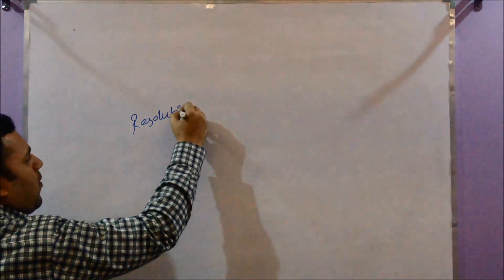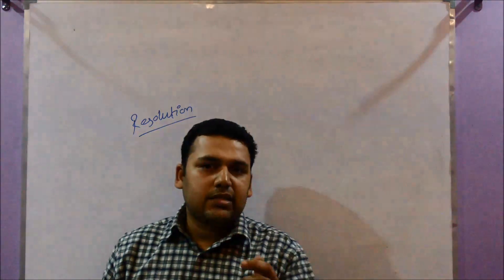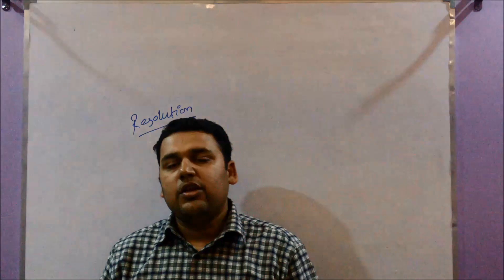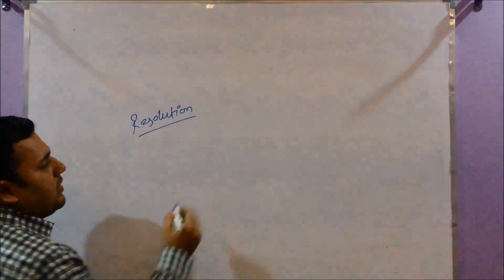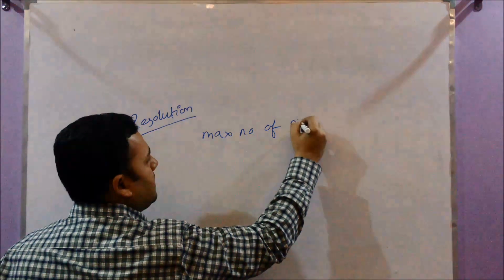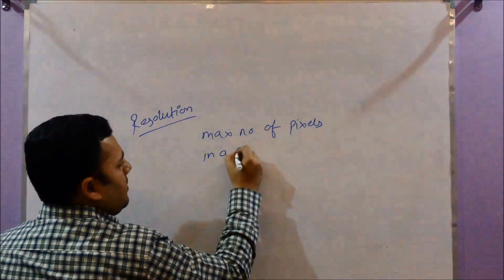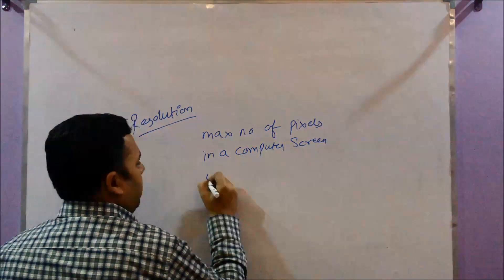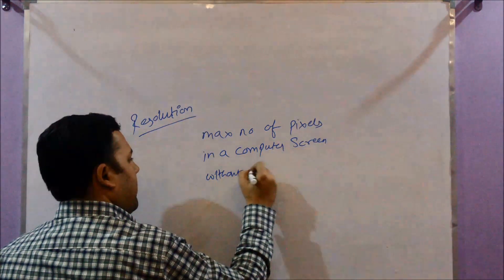Lec-02 Resolution, CRT Monitor working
In this video, I talked about the exact definition of resolution so that you can write in exams and later on, I discussed the CRT monitor in an easy way.